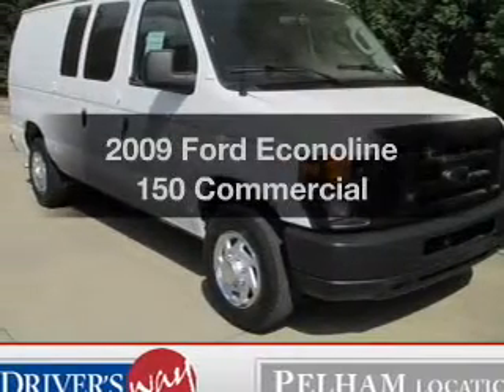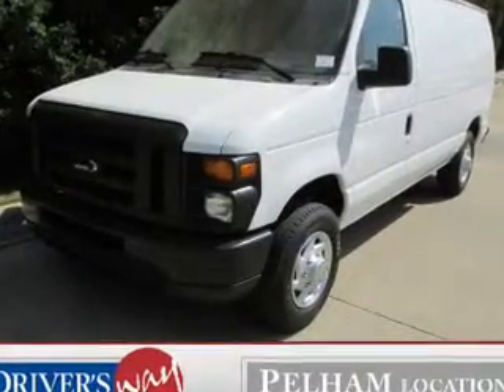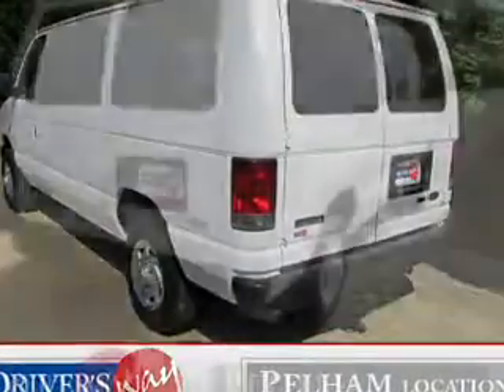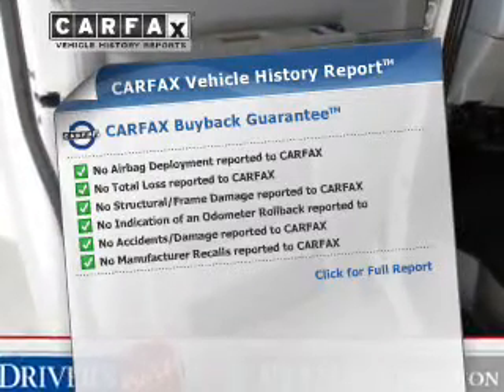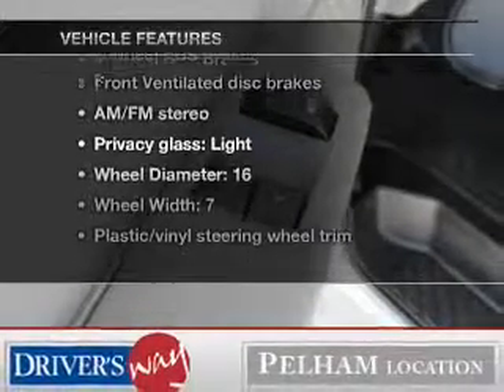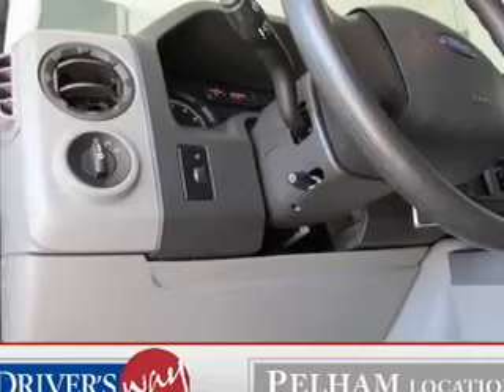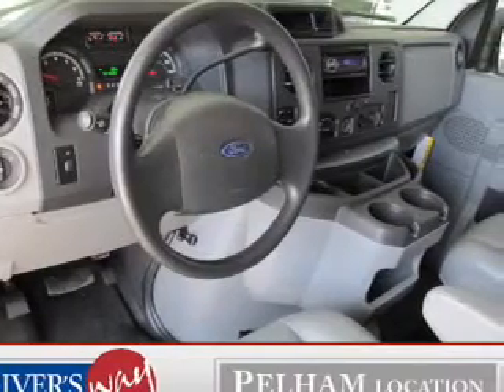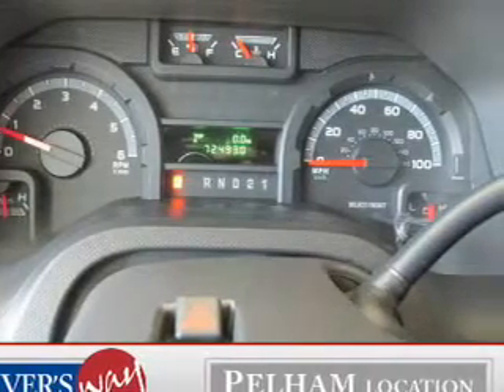2009 Ford Econoline 150 - Pelham AL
Year: 2009
Make: Ford
Model: Econoline 150
Trim: Commercial
Engine: 4.6 liter 8 cylinder 16 valve
Transmission: 4-Speed Automatic
Color: White
Mileage: 72469
Address:
100 Drivers Way